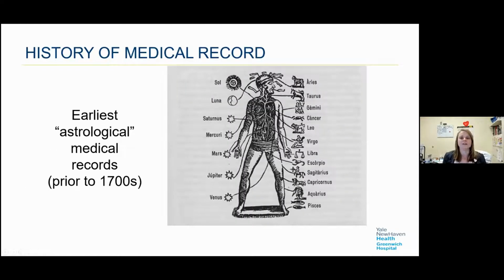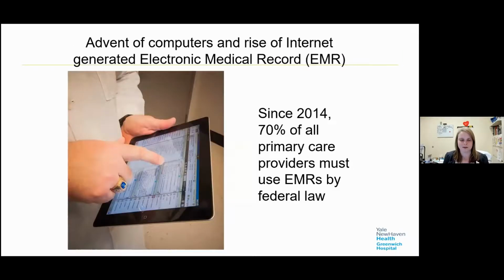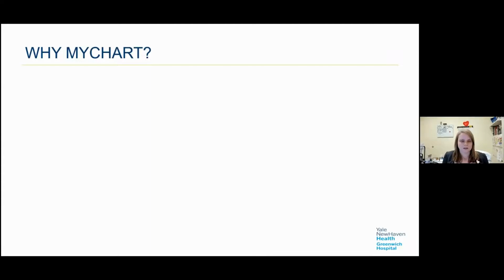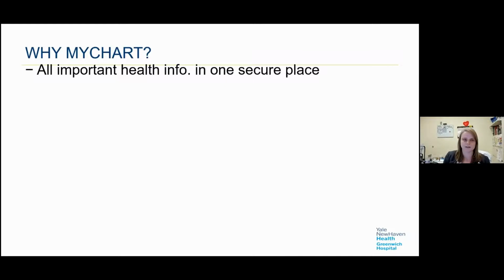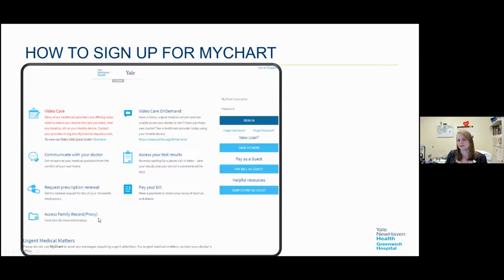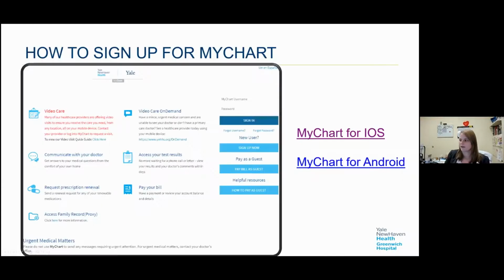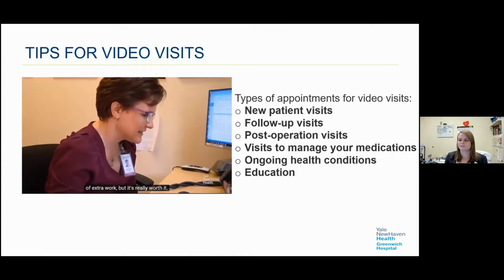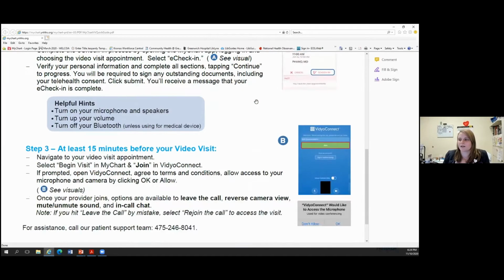MyChart Tutorial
This video was originally published by one of Yale New Haven Health’s legacy channels.
643